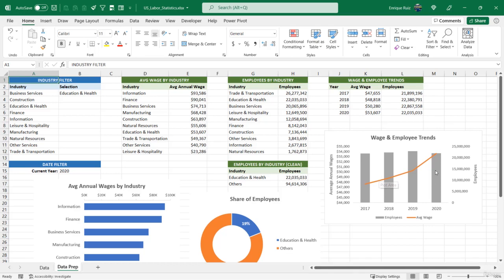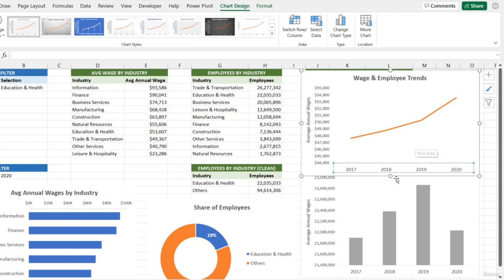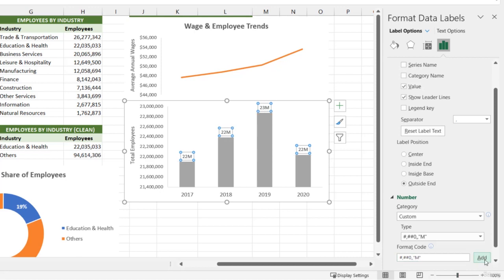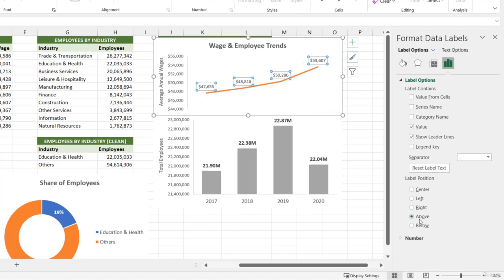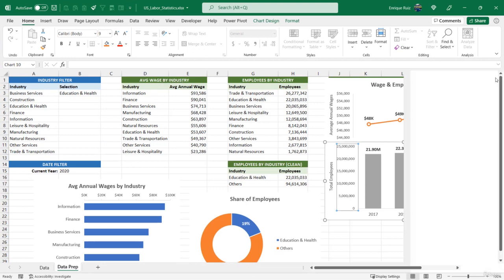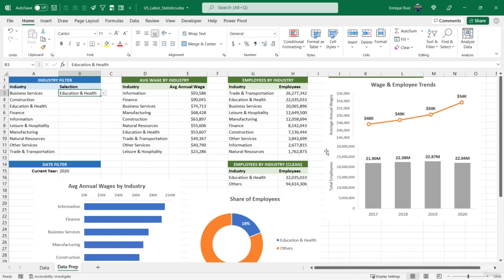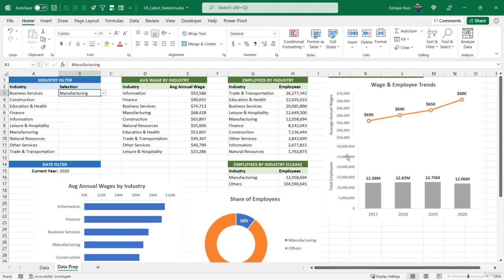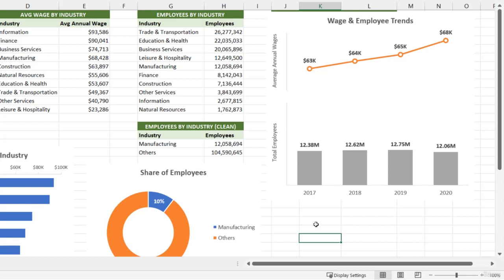PRO TIP Splitting Combo Chart Elements